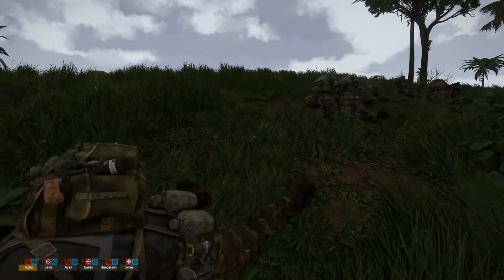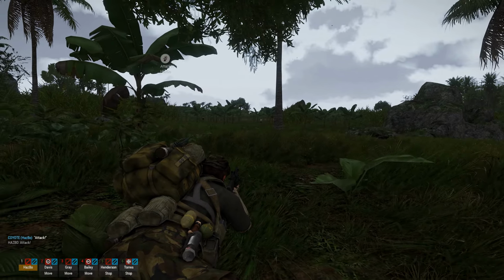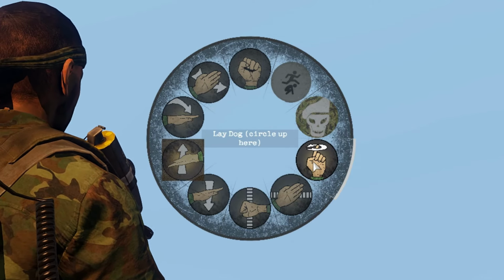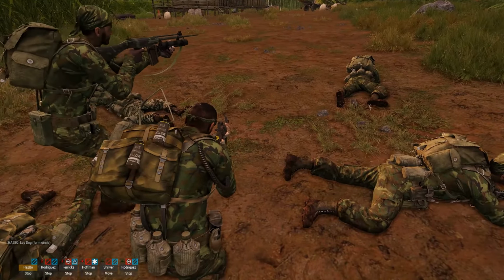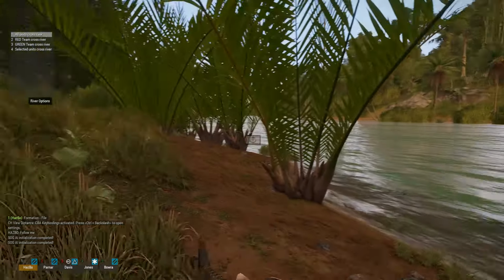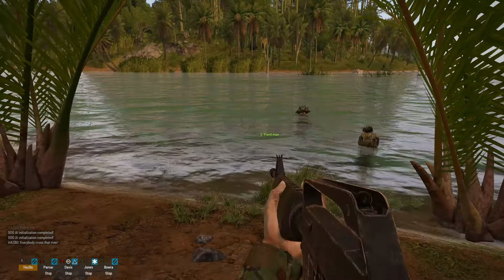From Chore to DELIGHT: Arma 3's AI Squad Leading Made Enjoyable!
cDLC requirement aside, this particular mod makes commanding AI in Arma 3 simple, effective and most importantly enjoyable.